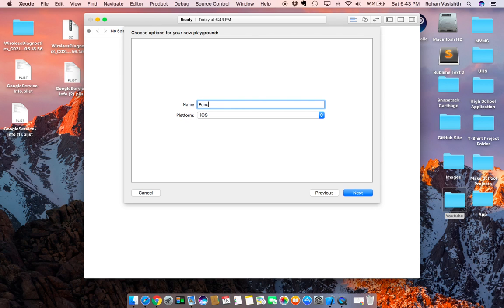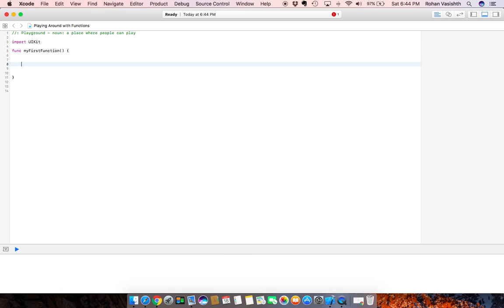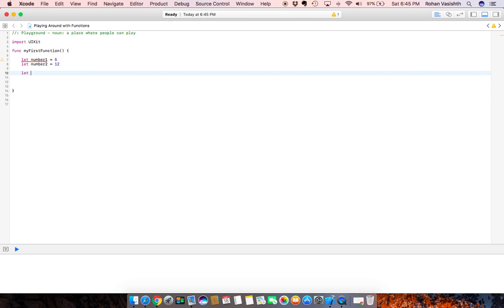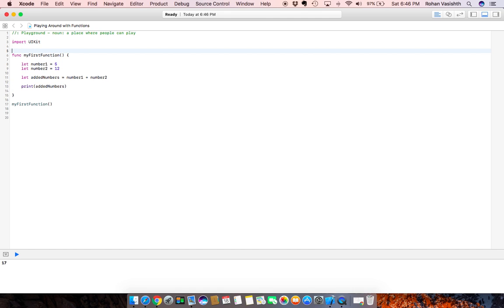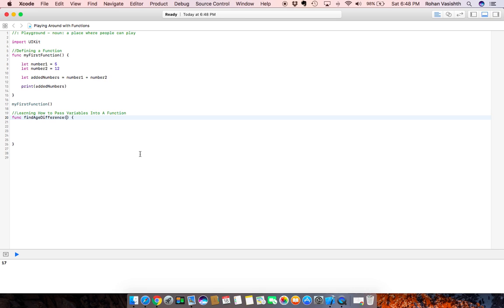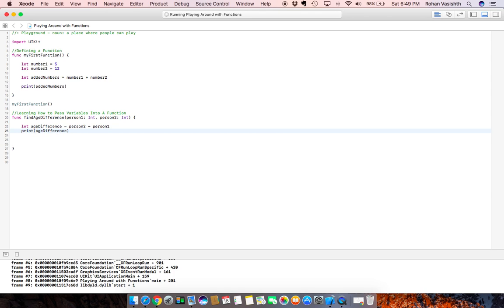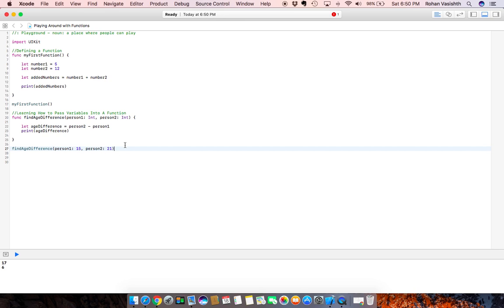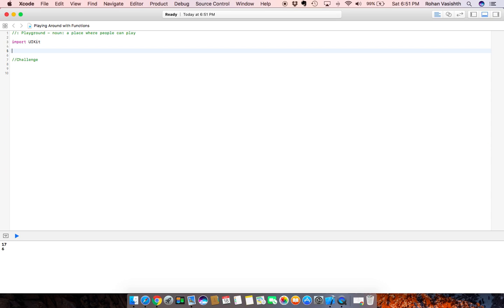Learning Swift Part 2: Functions!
In this video, we move to part 2 of learning the programming language swift. Today we explore and learn about functions in swift.